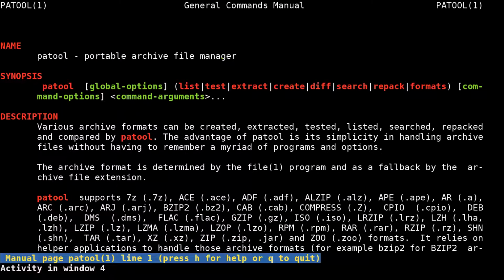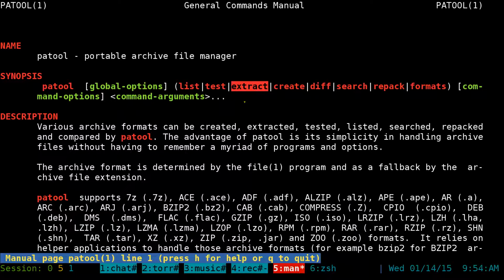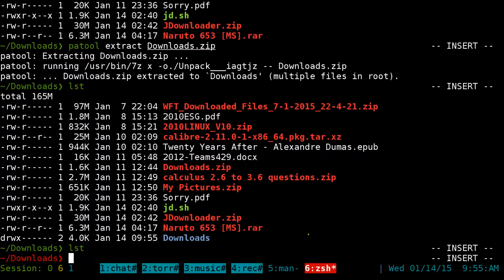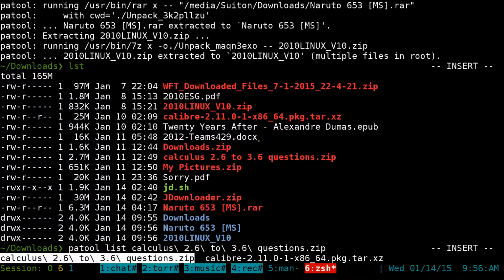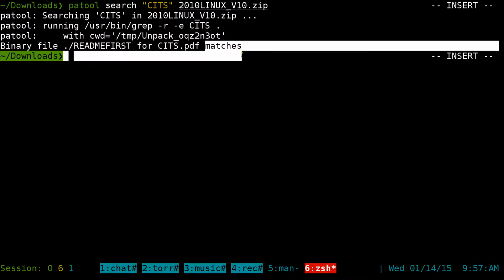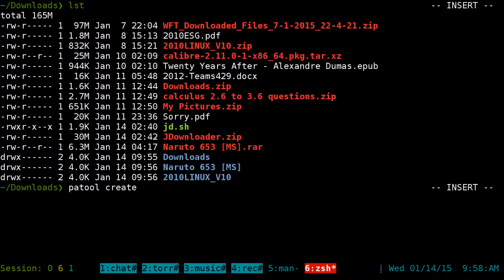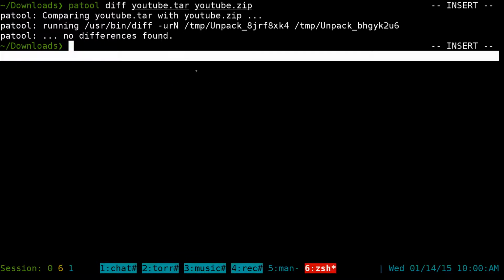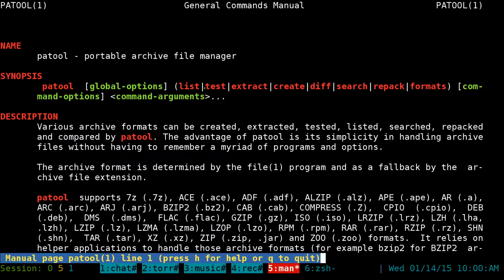patool - Portable Archive File Manager - Linux CLI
patool - portable archive file manager

DESCRIPTION
       Various  archive  formats  can be created, extracted, tested, listed, searched, repacked and compared by patool. The advantage of patool is its simplicity in handling archive files without having to remember a myriad of programs and options.

EXAMPLES
         patool extract archive.zip otherarchive.rar
         patool --verbose test dist.tar.gz
         patool list package.deb
         patool --verbose create myfiles.zip file1.txt dir/
         patool diff release1.0.tar.xz release2.0.zip
         patool search "def urlopen" python-3.3.tar.gz
         patool repack linux-2.6.33.tar.gz linux-2.6.33.tar.bz2